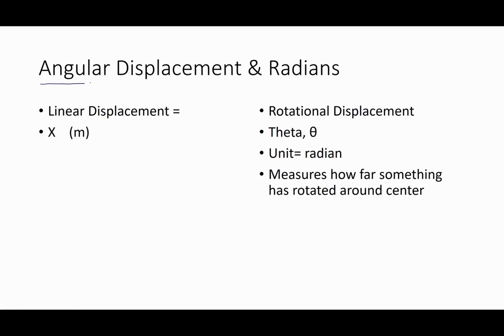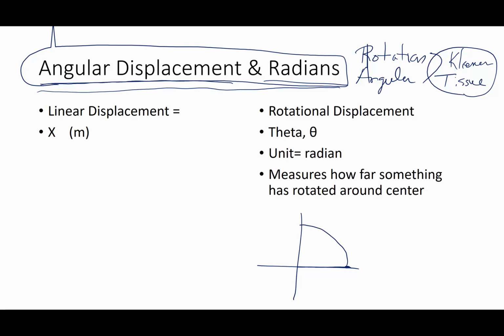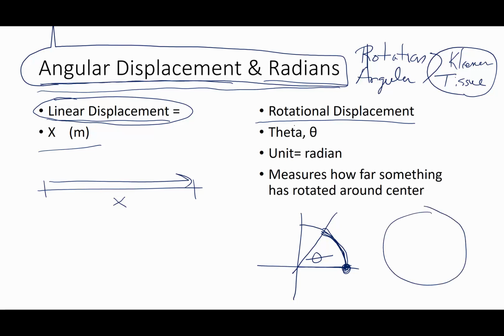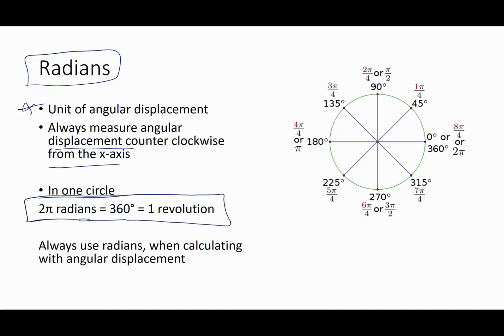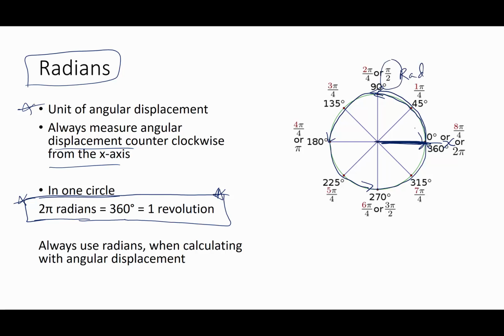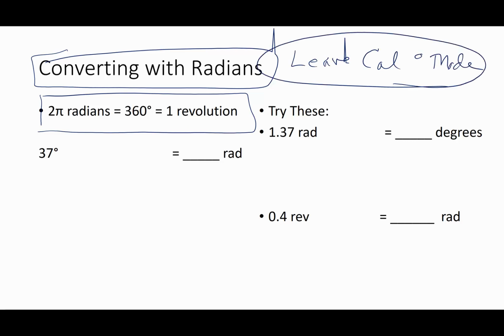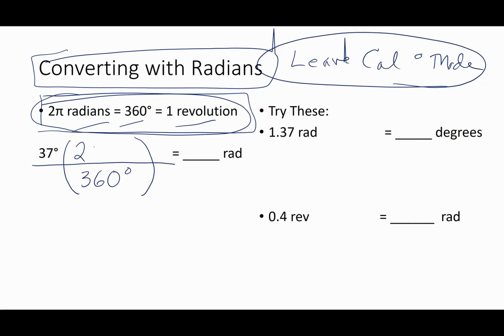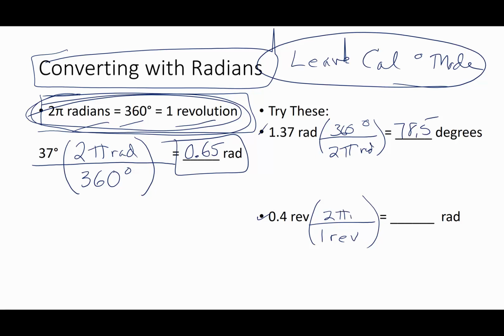PP 10-2 Angular Displacement & Radians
Rotational or angular displacement is measured in radians. How to convert between radians, degrees, and revolutions.